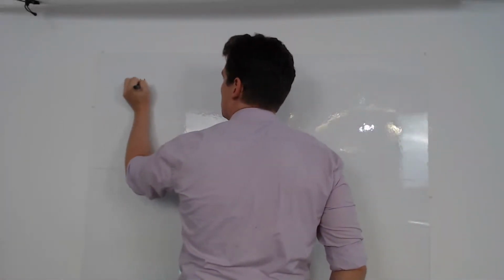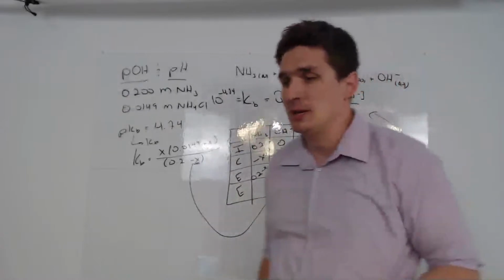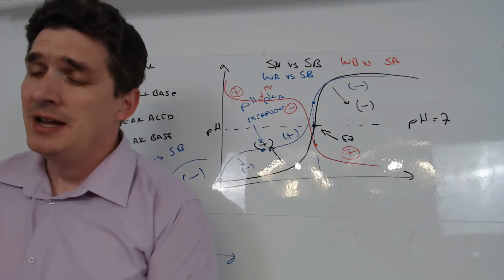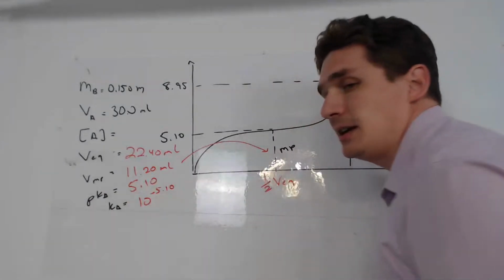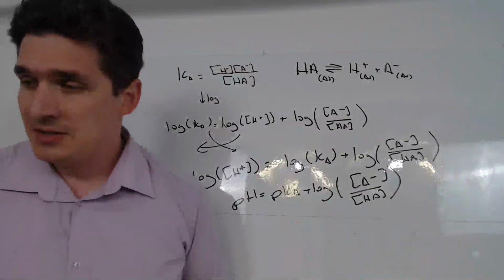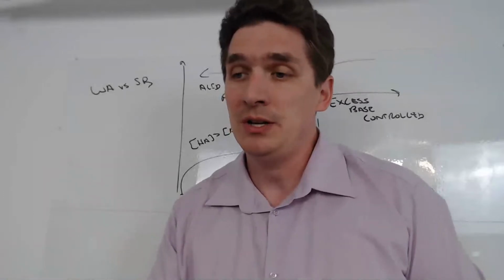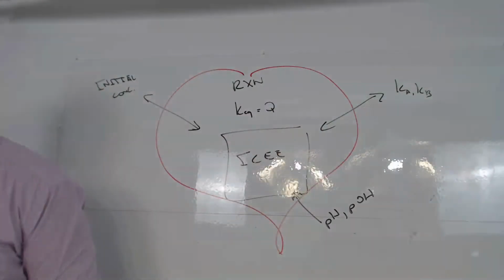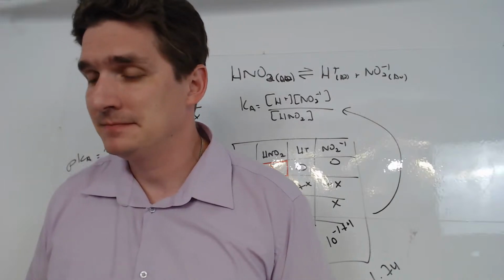CHM152 Live Stream 4/8/2020